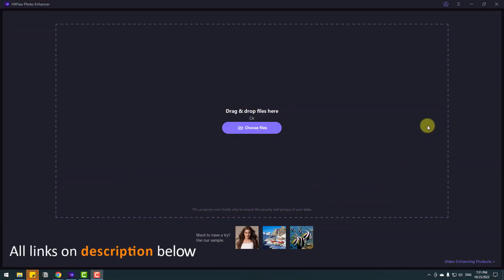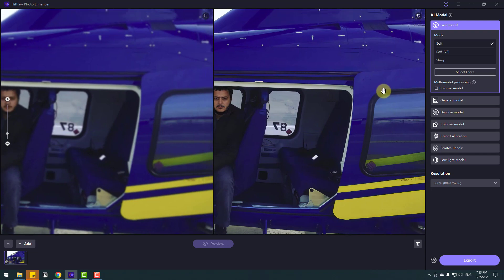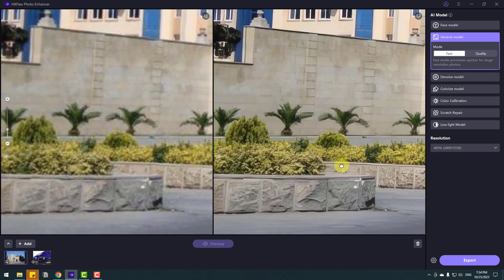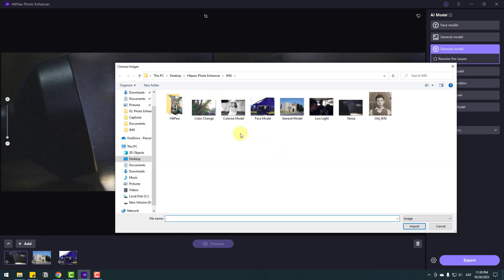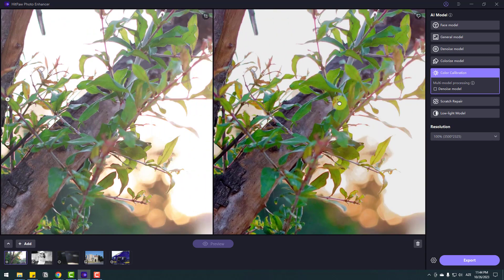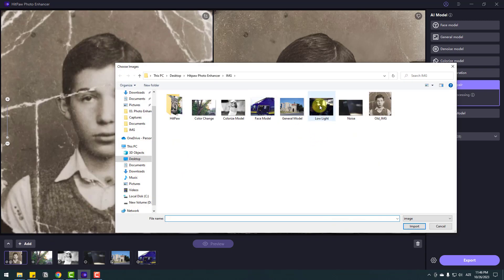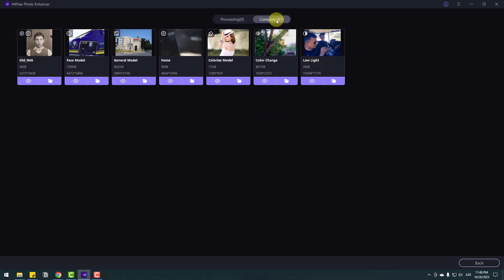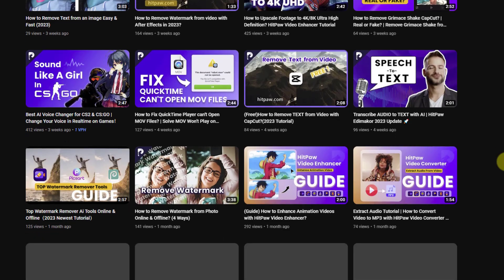Restore Old Photos in Seconds | HitPaw Photo Enhancer | AI - POWERED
HitPaw AI Photo Enhancer can automatically enhance image quality and resolution, enhance portrait, fix extreme blur, denoise or colorize image, correct color, repair scratches, fix low-light photos with one click. This pro-level photo enhancement tool's AI models (General Model, Denoise Model, Face Model, Colorize Model, Color Calibration, Scratch Repair, Low-Light Model) are available to enhance photo quality in any occasion.